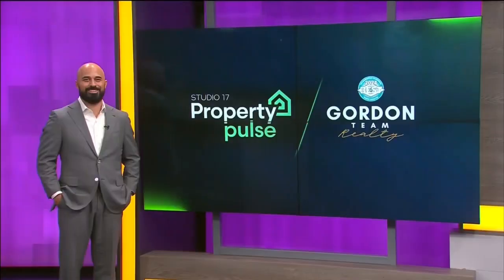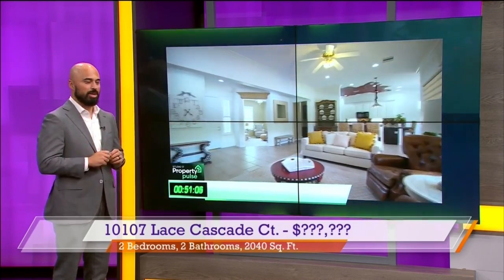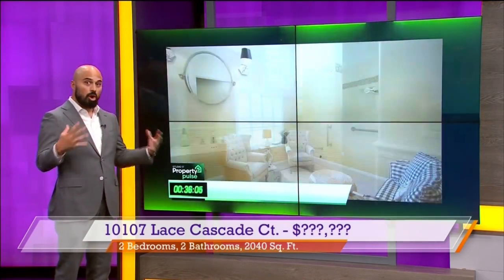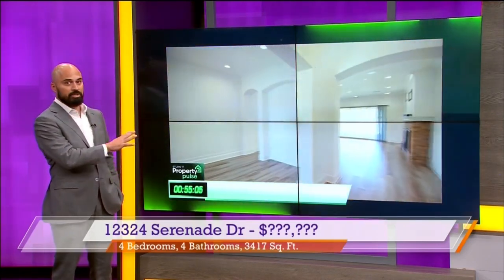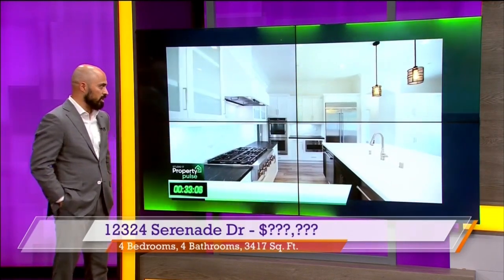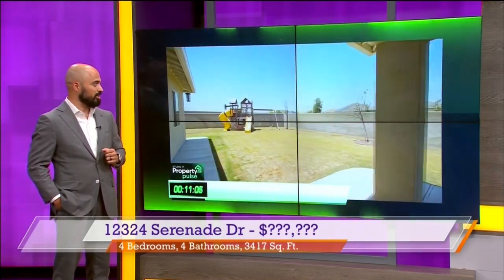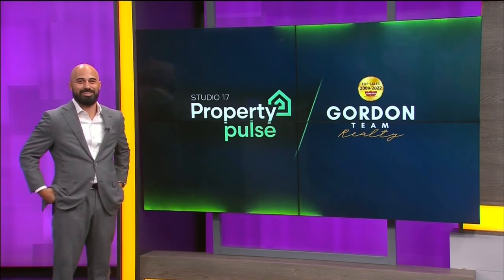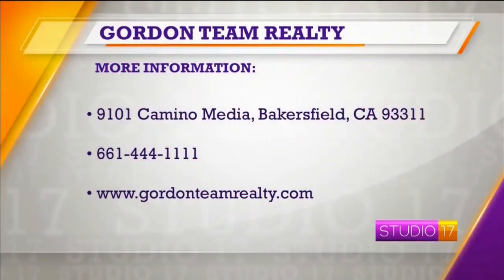Top Seller in Bakersfield Real Estate Market: Special Announcement | Property Pulse | KGET | 05-23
Join us in this special episode of our weekly TV show featuring our esteemed real estate expert, William Gordon, alongside host Shannon MacNeil and special guest, Broker and Owner of Watson Realty, Bill Redmond. In this exciting installment, we showcase our recent listings inventory and share a special announcement: William Gordon has been the top seller in the local real estate market of Bakersfield for the first quarter of the year.
William's outstanding achievement is celebrated as Bill Redmond shares his insights on the current market trends and acknowledges the exceptional work of William and his team, Gordon Team Realty. With years of collaboration and mutual respect, Bill expresses his pride in working with William and his dedicated team.
Watch now to see our latest property listings and learn more about what makes William Gordon the top real estate agent in Bakersfield. Whether you're a home buyer, home seller, or looking for investment properties, this episode is packed with valuable information and insights.
Don't forget to like, comment, and subscribe for more updates and insights from your trusted real estate experts in Bakersfield, CA. For expert consultation on your real estate needs, give us a call today at .